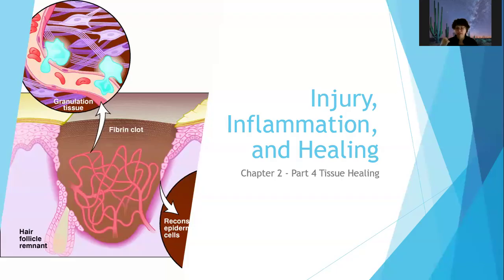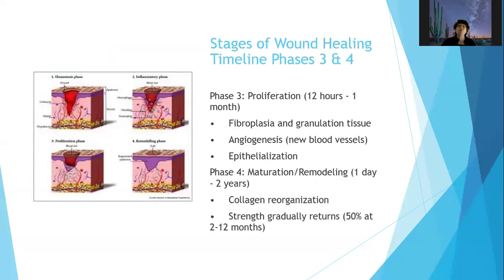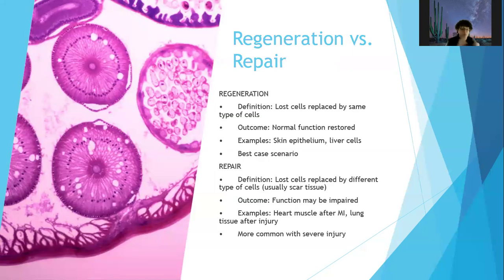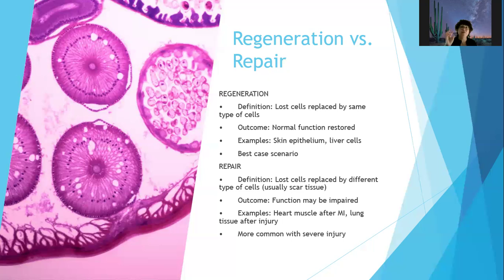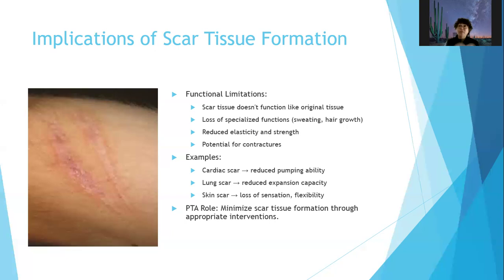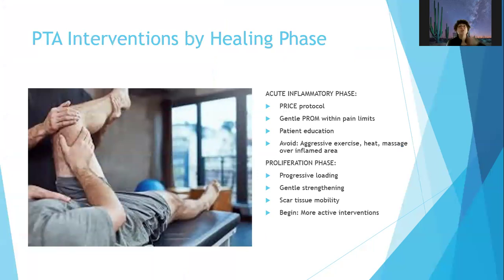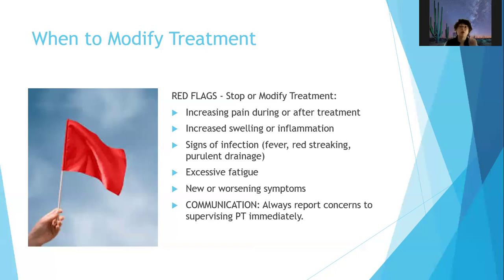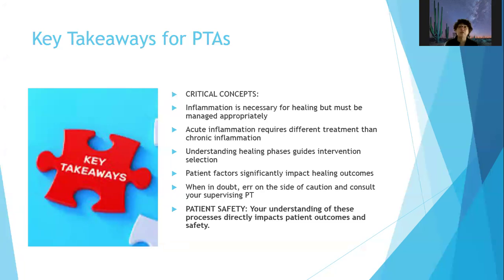Chapter 2 Part 4 Tissue Healing